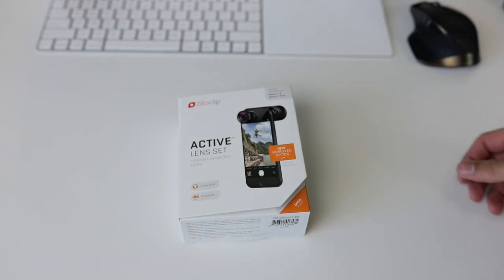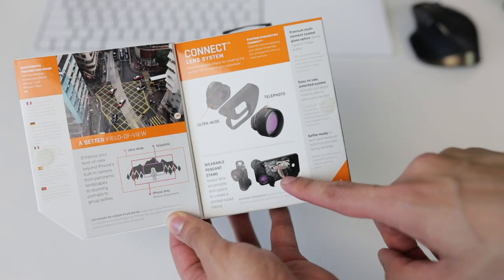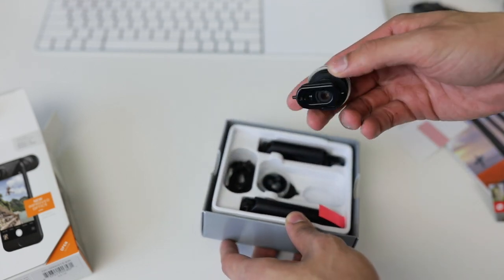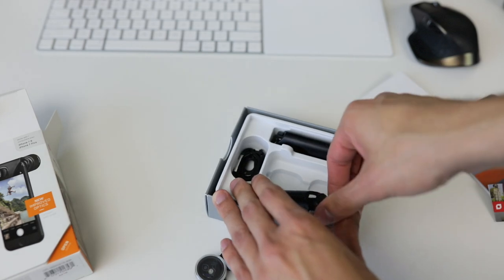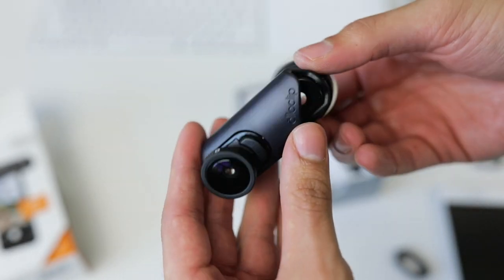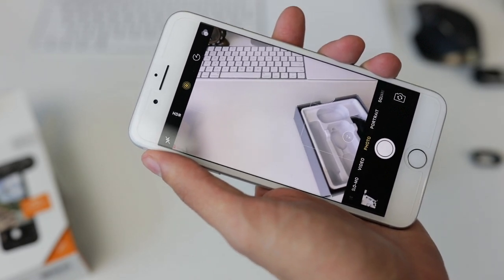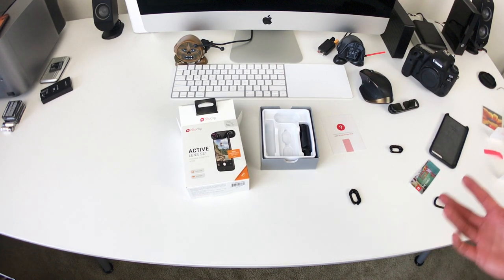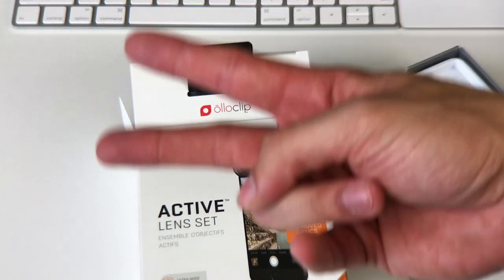Olloclip Active Lens Set for Apple iPhone 7 and 7 Plus Unboxing and Demo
A quick unboxing and demo of the olloclip - Active Lens Set for Apple iPhone 7 and 7 Plus.